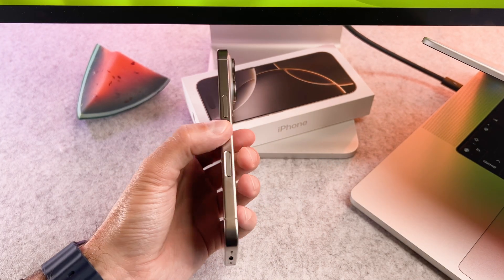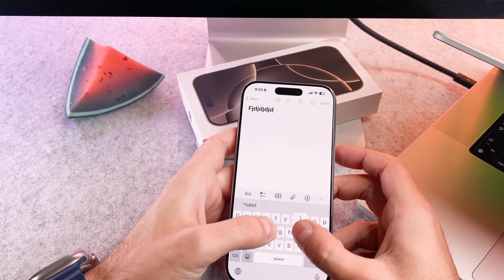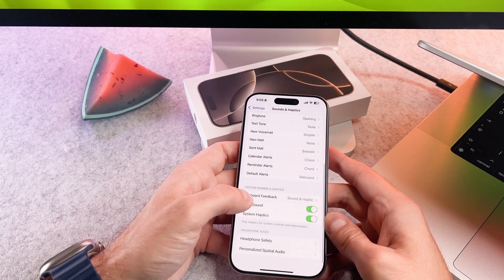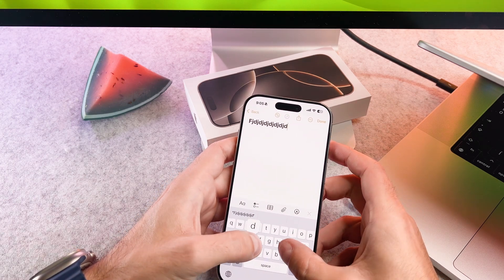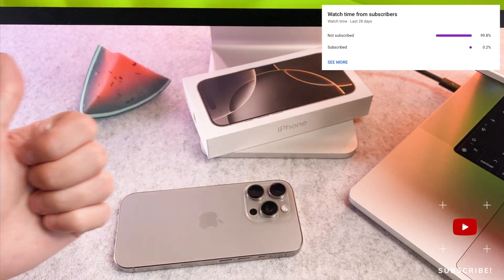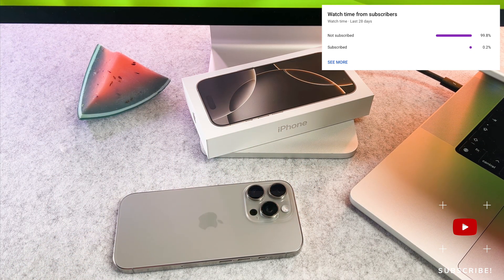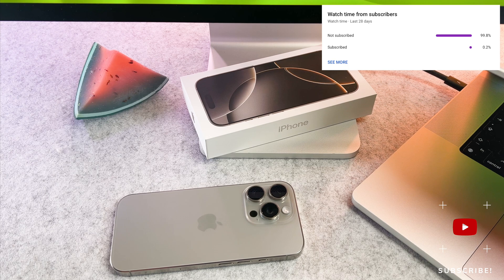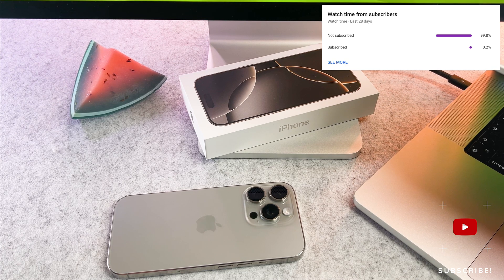How To Enable Keyboard Vibration Haptic On iPhones 16 Pro / iPhone 16 Pro Max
The How To Enable Keyboard Vibration Haptic On iPhones 16 Pro / iPhone 16 Pro Max video finally arrived to the channel!

00:00 - Intro
00:09 - How to turn it off

I hope you will enjoy this how to turn off keyboard haptic on iphone 16 pro video, and I hope you will learn something new.